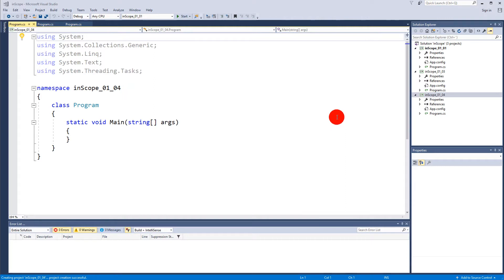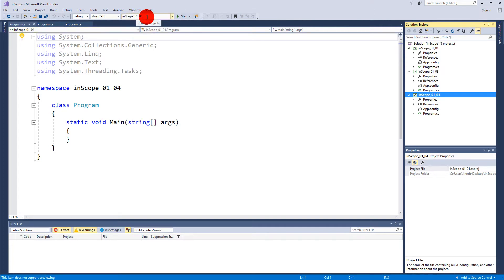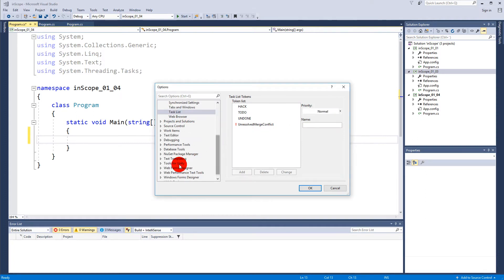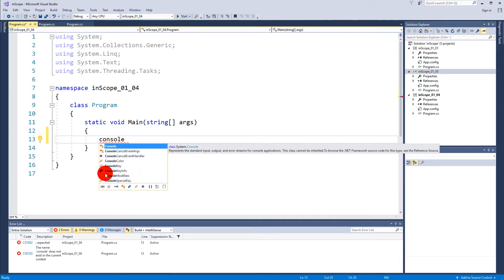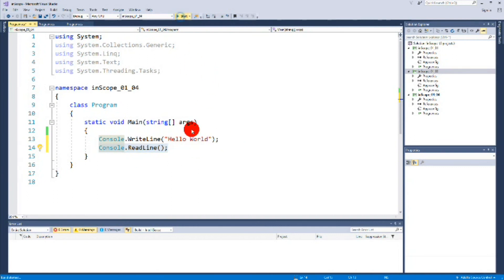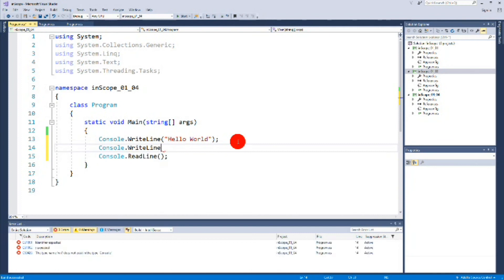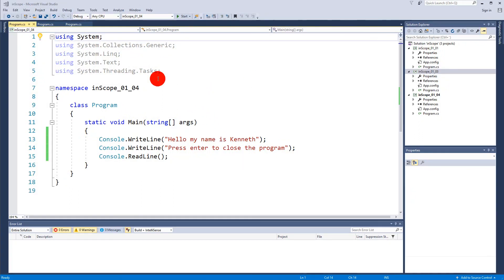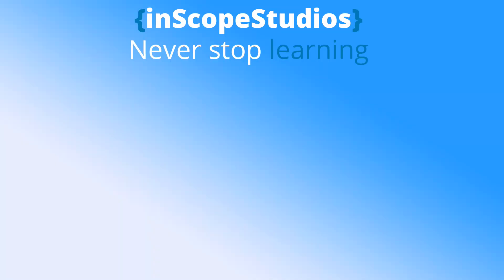1.4 Learn C# & Unity - My first code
***USEFUL LINKS***

Support me and get all my assets/projects & early video releases

If you have any C# or Unity related questions, then please consider asking them on my forum:

In this video we will write our first line of code.

In this course, you will learn everything you need to know about C# to be able to develop games with and
without a game engine.
You will be able to take the skills and knowledge you gain in this course and apply them to game engines
like Unity or frameworks like MonoGame. You will also be able to use your skills to develop non-game
applications and programs.
You will be introduced to Unity and learn how to take your newly acquired C# skills and use the to develop
games in Unity.
We will start from the beginning, by learning the basics of C#. When we have a good understanding of the
basics, we will move on to more advanced things, like object oriented programming.
When we start learning we will be working in Console applications. The reason that we will be using
console applications, is because they are great learning tools.
When we have good understanding of object oriented programming, we will move on to windows forms.
This is where we will create our first 2D games with sprites, animations and collisions. Windows forms are
not meant to be used for games, however it’s a great way to learn about how a game engine works.
In the end, we will move on from windows forms to Unity and create our first game inside a game engine.
We will use all the knowledge that we have from C# to create some simple and fun games.